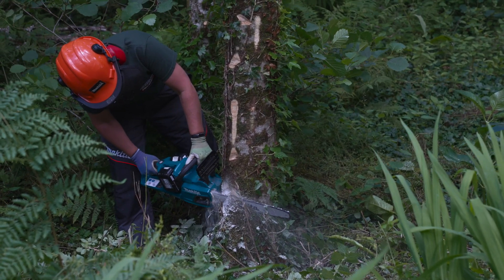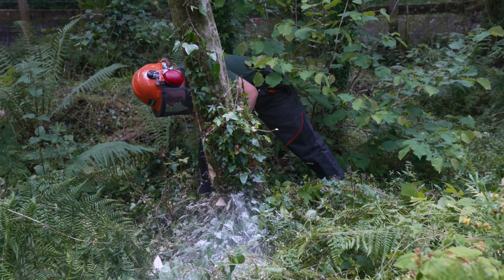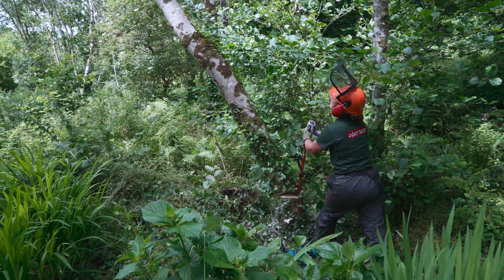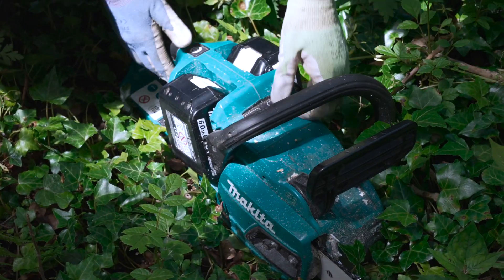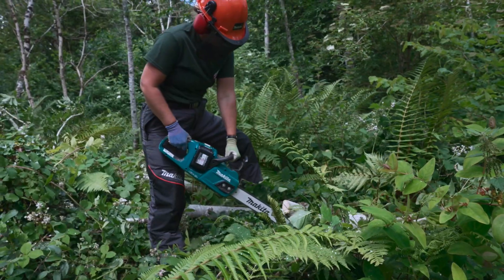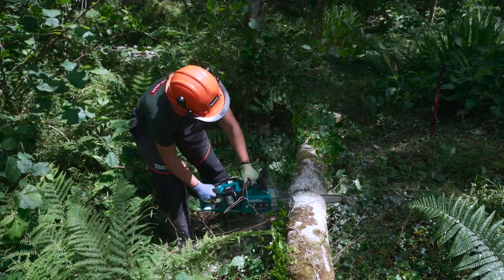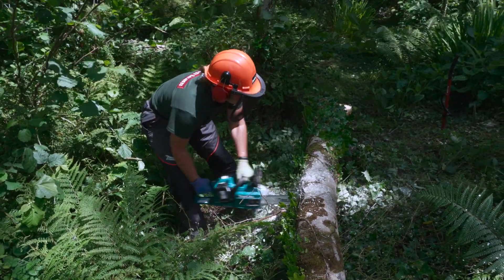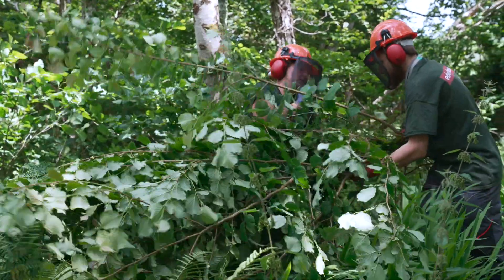Eden Project DUC405 / DUC306 Cordless Chainsaws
"I'm grateful for fact that it's given me the chance to pursue the career I want to be in" Rachel Dedmen from @edenprojecttv discusses the positive effects that our low vibration equipment has had on her working life, allowing her to re-train and re-skill in her chosen field.